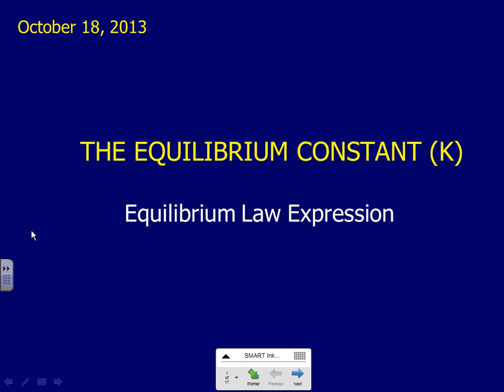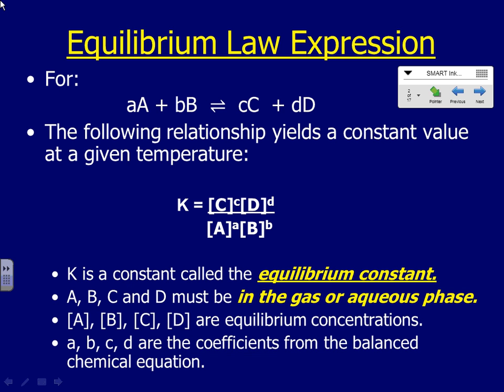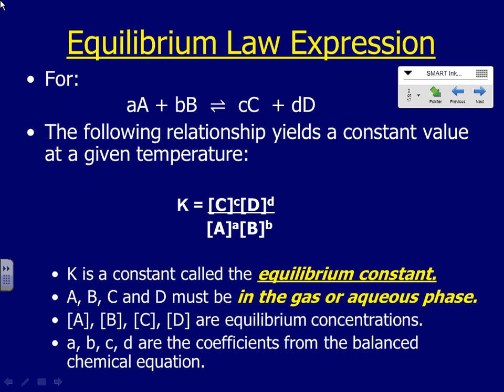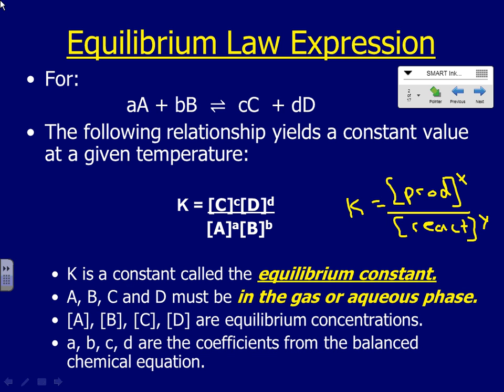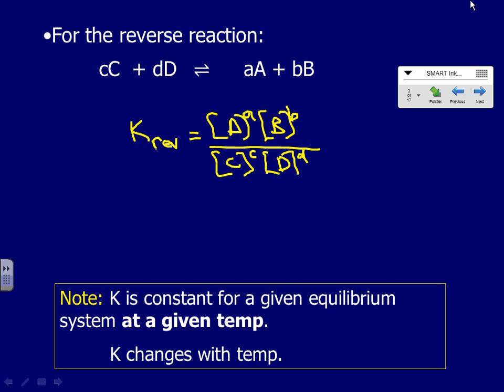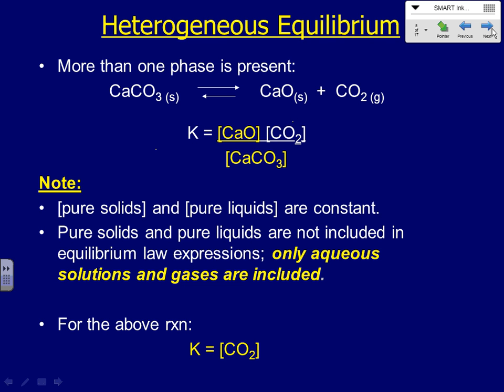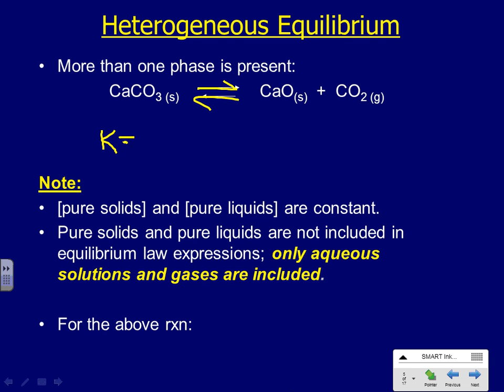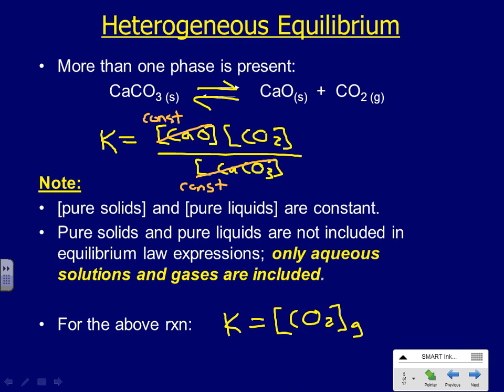SCH 4U U2 P1 2.0 Equilibrium Expression Law